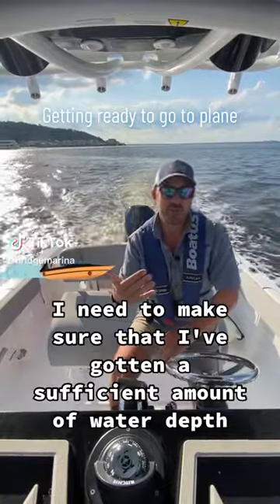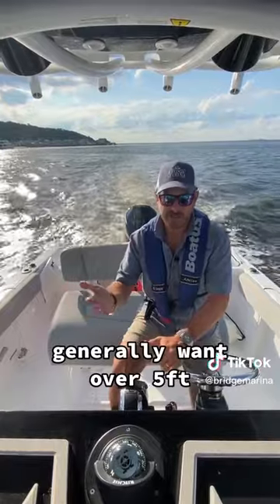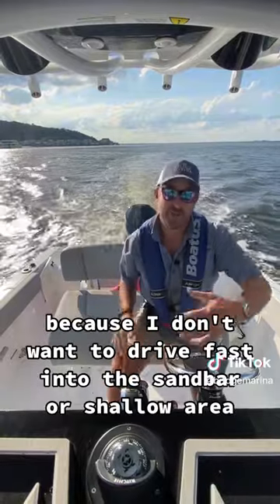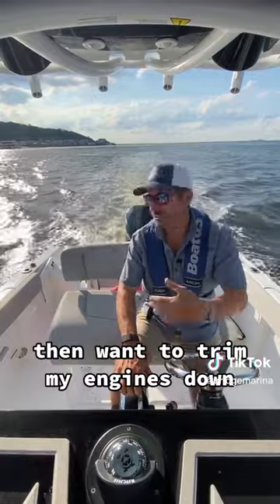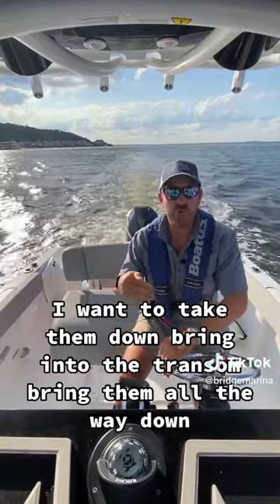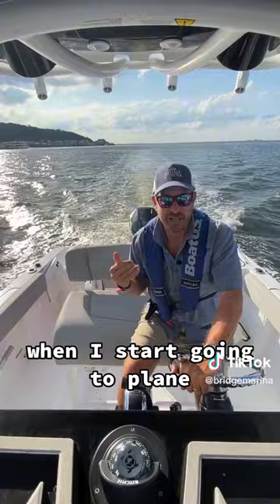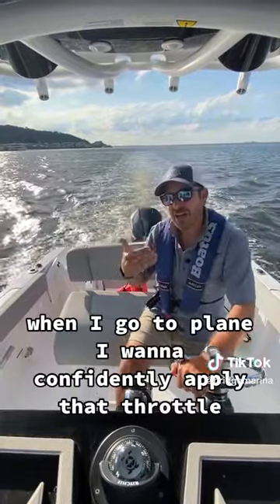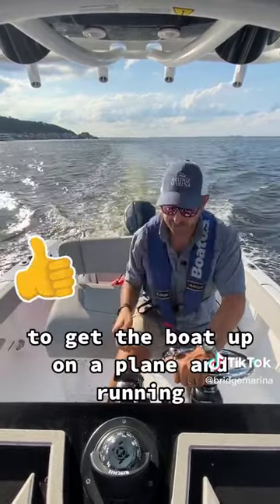Getting Ready to Go to Plane: Bridge Marina Boating Tip